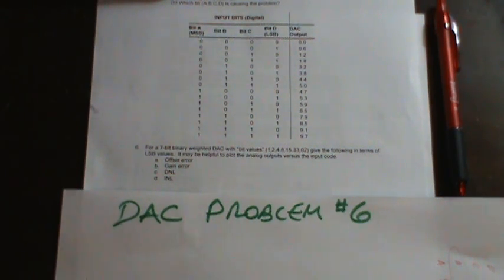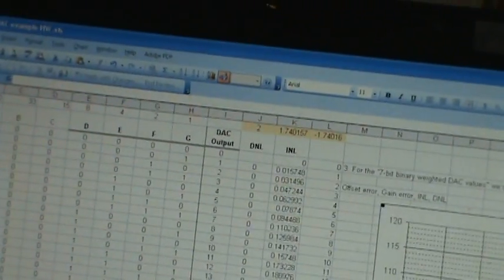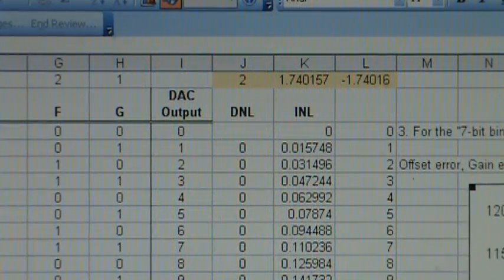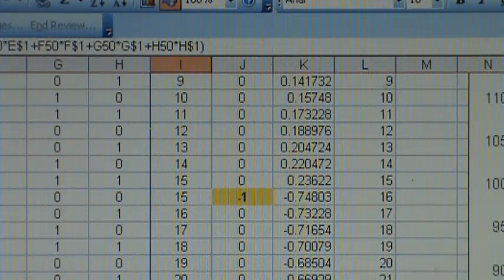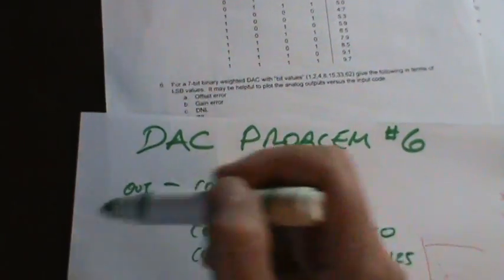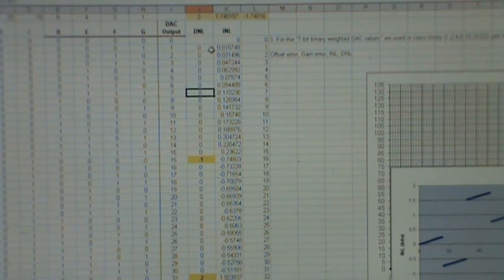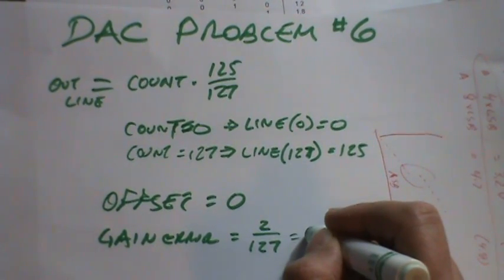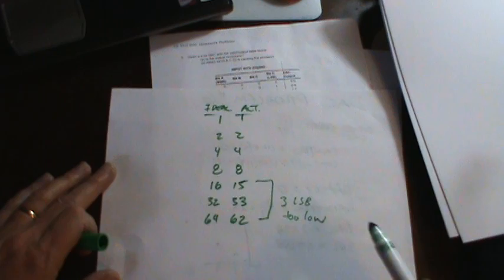DAC problem 6 (7-bit DAC non-ideal characteristics)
DAC Homework Problem 6